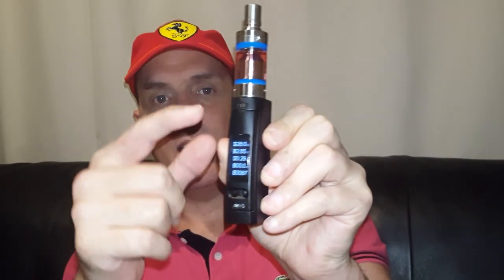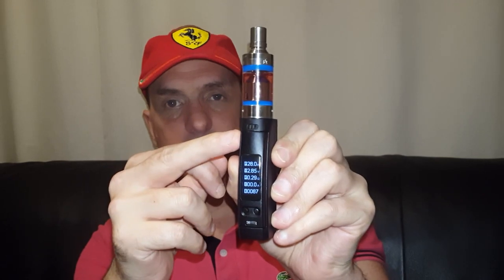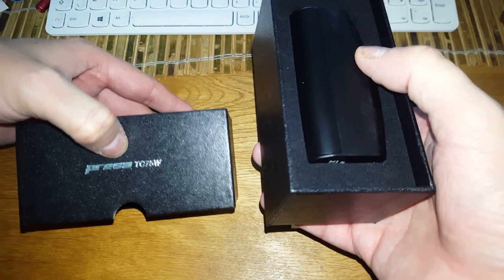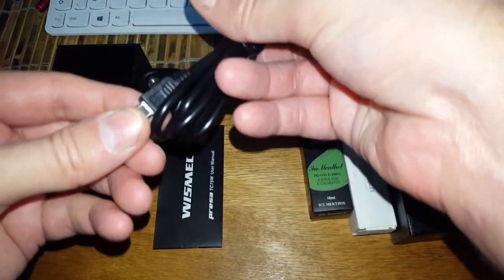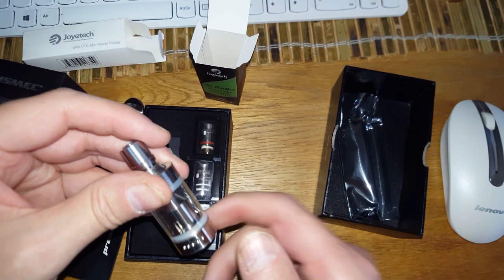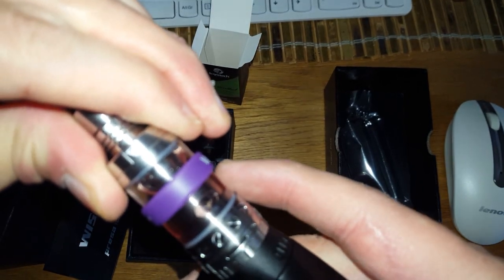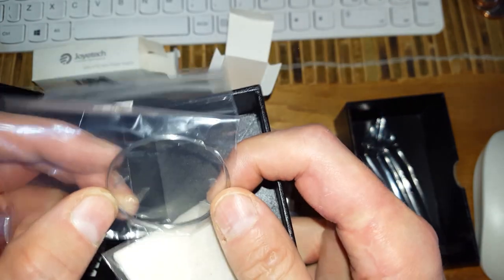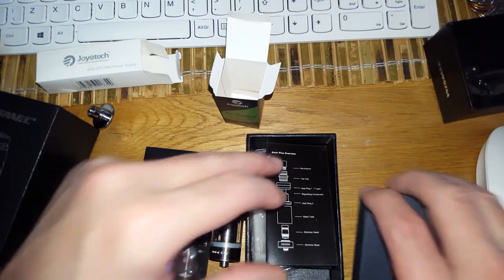WISMEC Presa TC75W MOD + Amor Plus Tank Review - Joyetech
JoyeTech WISMEC Presa 75w TC MOD + Amor Plus Tank  - 2016
Battery included

MOD = Watts, Bypass, Ni, Ti, Temp control

Tank = 3.8ml, Ni atomizer, Ti atomizer,  0.3 Kanthol Coil,  RBA,